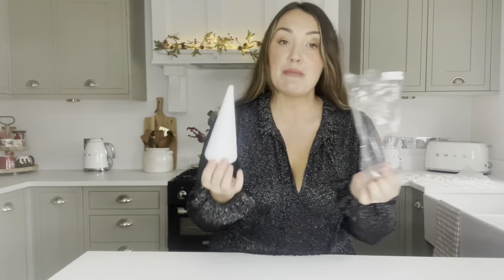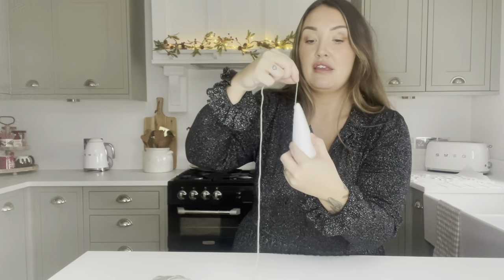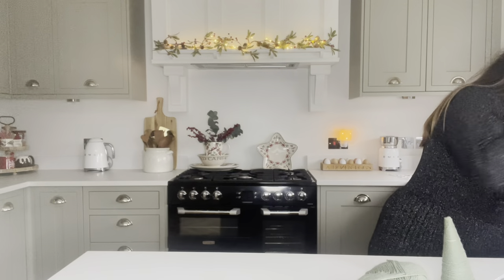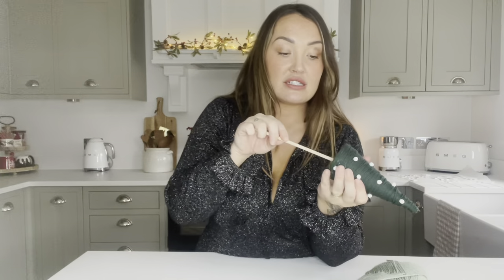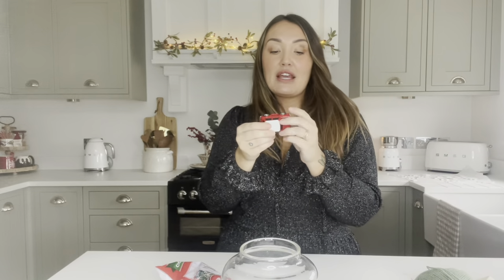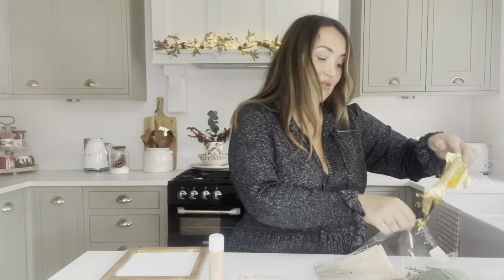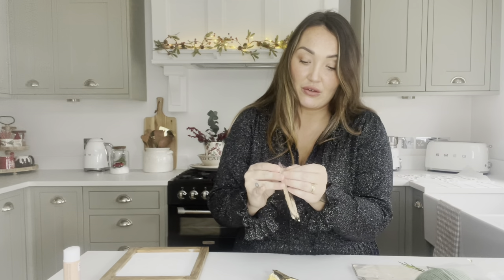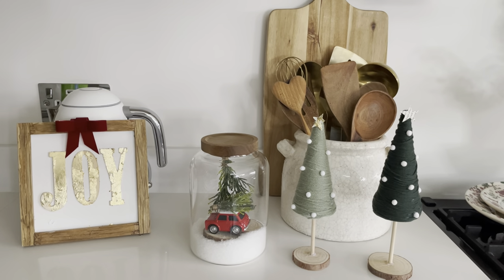Transforming Poundland items into beautiful/Expensive looking Christmas decor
So grab a cuppa and hopefully you’ll enjoy x

Links to items as follows;

Wooden letters are instore only so I’ve linked
Large pack of small wooden letters

Red velvet ribbon

Gold leaf

Large pack of log slices (small packs are cheaper and I store only)

Link to my YouTube video where I make the canvas into a frame;

ADlink